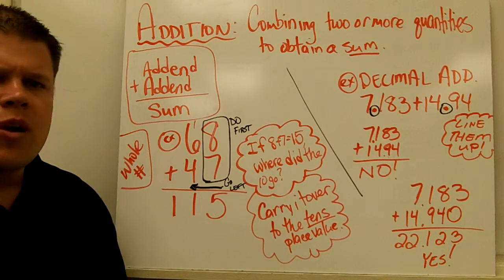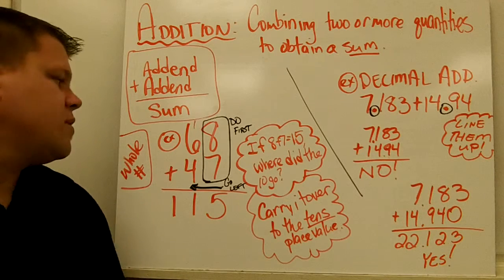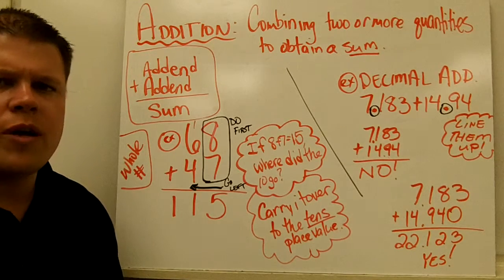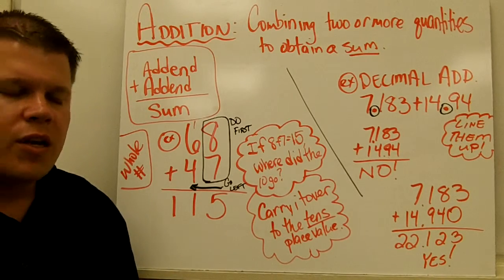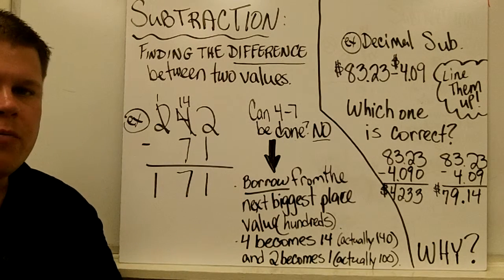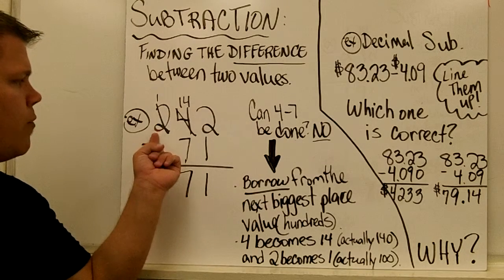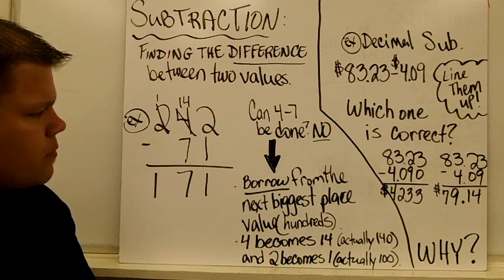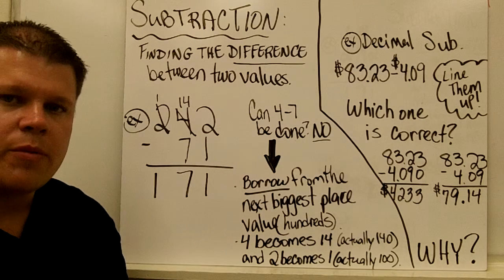Mr. K Addition and Subtraction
Mr. K reviews addition and subtraction, with examples.